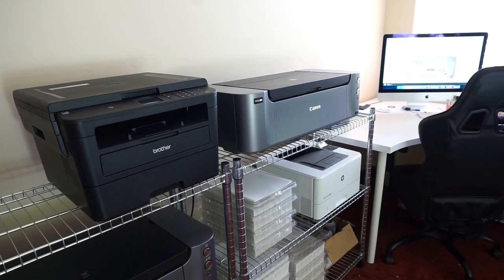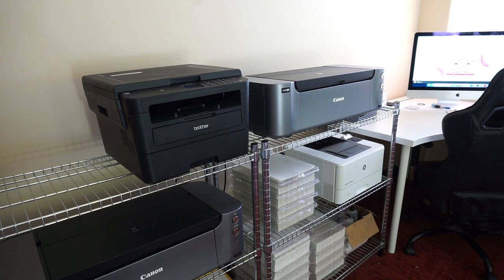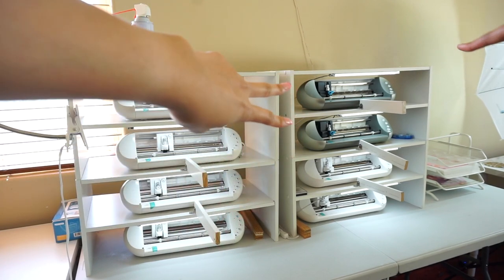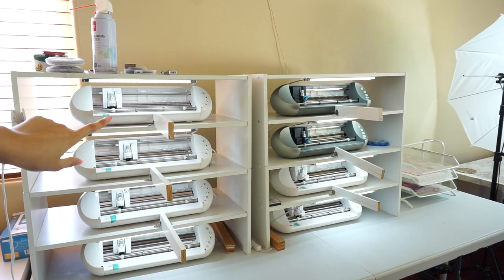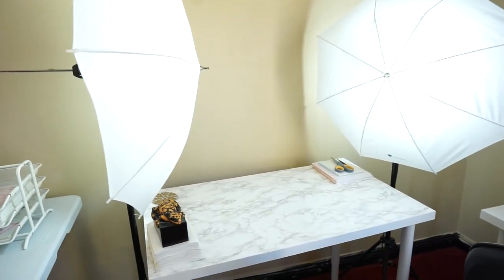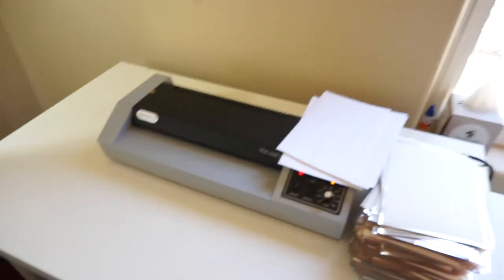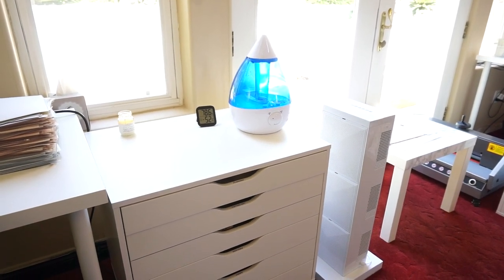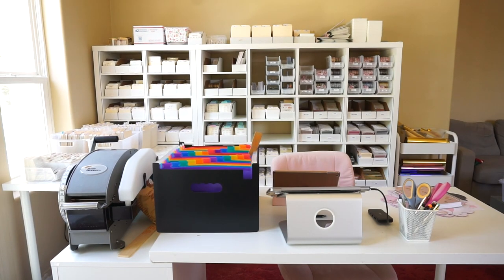STICKER SHOP OFFICE TOUR 🖥️💗 // budget-friendly studio setup & shop organization!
Hey Sticker Guru fam! Welcome to our sticker shop studio! 💗✨ This was highly requested, so come join us behind the scenes of the Sticker Guru shop and tour our sticker & stationery studio with us! In this video, we show our studio setup and shop organization! We've tried to link everything below but let us know if there are any sources you're still looking for. 💫

LINKS TO OFFICE ITEMS:
♡ Canon Pro-100 printer
♡ HP Laserjet printer
♡ Online Labels Weatherproof Matte Sticker Paper
♡ Silhouette Portrait
♡ LED lights
♡ Shoe rack
♡ Lighting kit
♡ Tamerica laminator
♡ Air filter
♡ Rollo label printer
♡ Dymo label maker
♡ Tabbed index cards
♡ Laptop stand
♡ Rainbow file folder
♡ IKEA Omar shelf unit
♡ IKEA Linnmon desk
♡ IKEA Alex drawers
♡ IKEA Kallax shelf
♡ 3rd Party Ink Cartridges - I'd recommend looking on Amazon, just type in your printer's ink and there should be off-brand options available.

Leave any questions you have for us in the comments section below!

♡ Our YouTube Camera Equipment